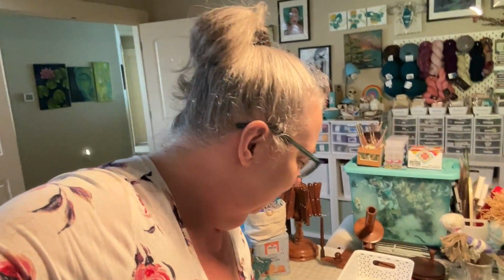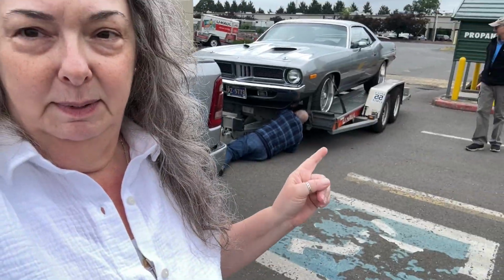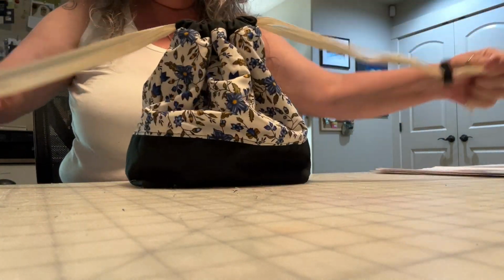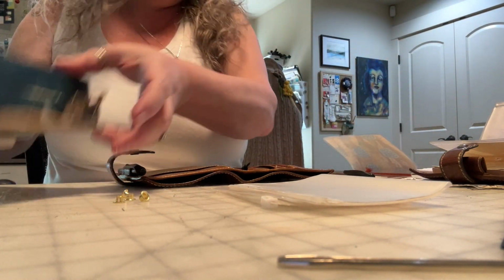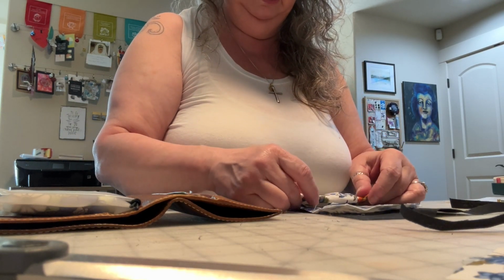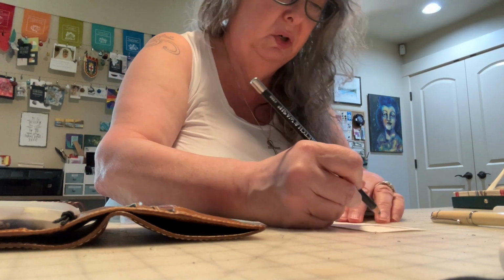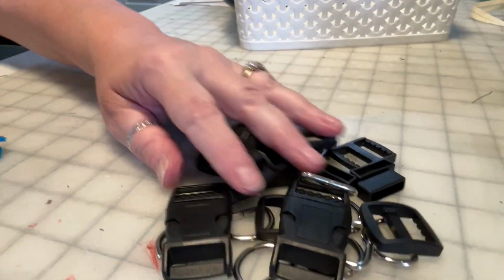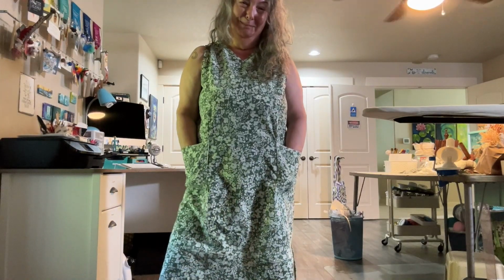My Week In Review 6125 To 6725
Travel Wallet

Travel yarn pouch